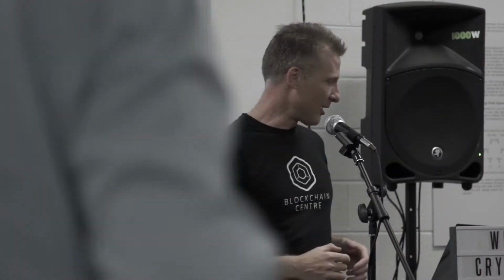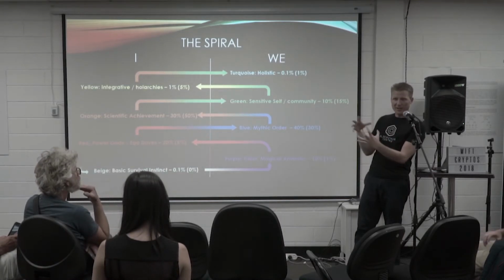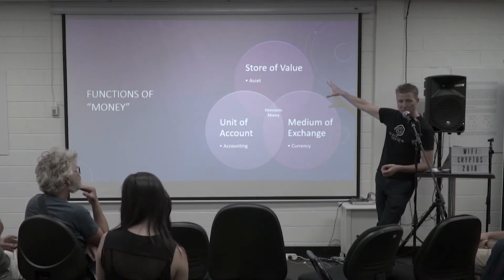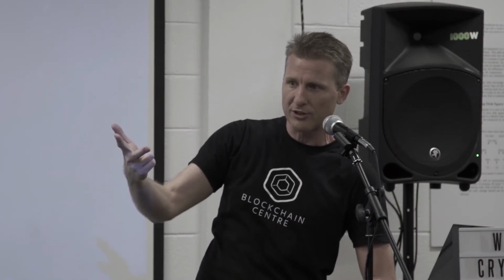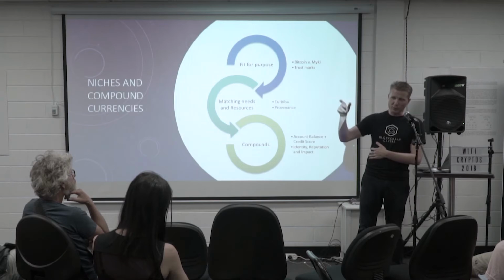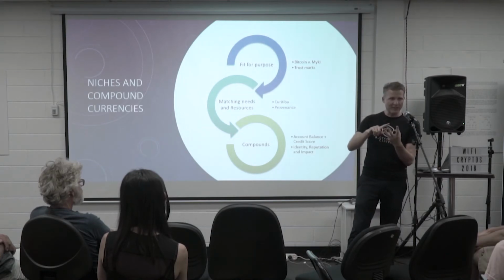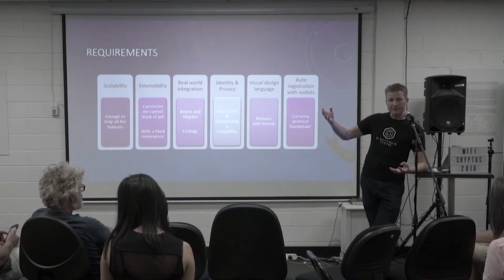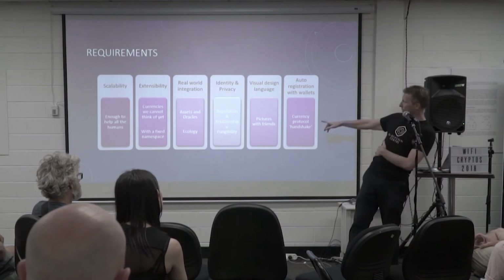Spiral Dynamics and Currency Design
One of the earliest of a series of 16 lectures on currency design, covering the inadequacy of the 'rational economic man' and the missing detail of Maslow's hierarchy of needs.